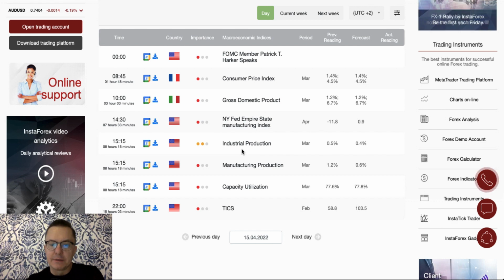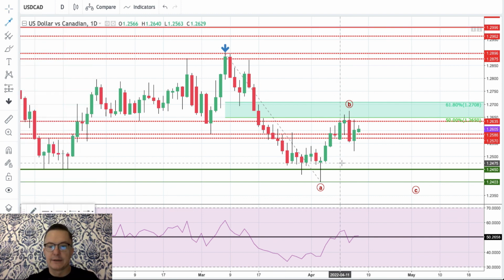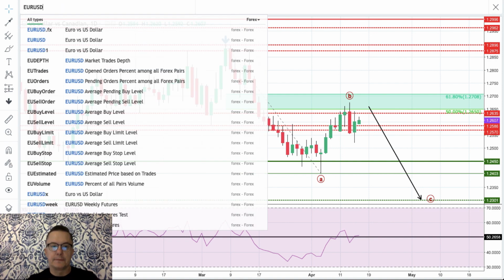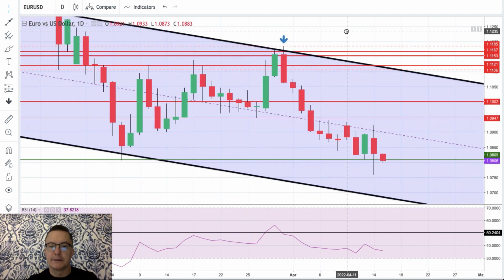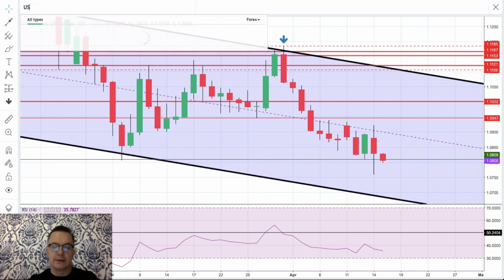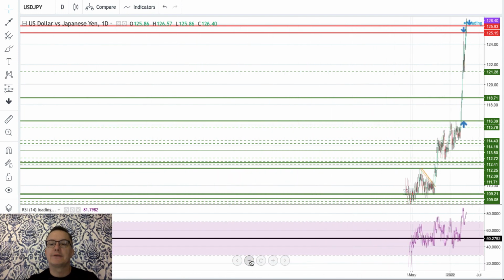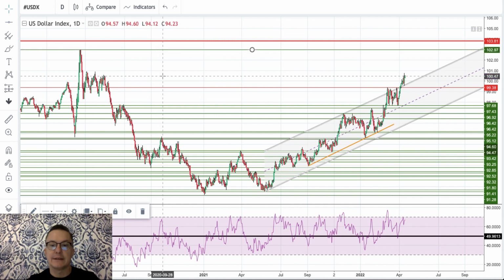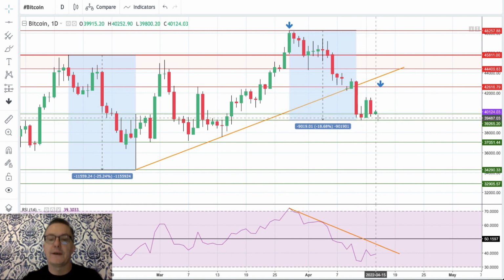Forex forecast 04/15/2022 USD/CAD, EUR/USD, USD/JPY, USDX and Bitcoin from Sebastian Seliga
00:00 Greetings
00:13 Today’s trading calendar: USA: TICS, Capacity Utilization, manufacturing production, Industrial Production, etc. Italy: GDP. France: CPI. Etc.
01:07 USD/CAD
03:07 EUR/USD
05:51 USD/JPY
07:45 USDX
09:02 Bitcoin